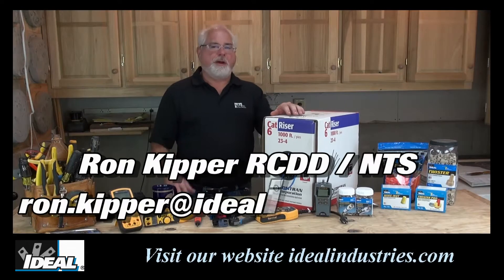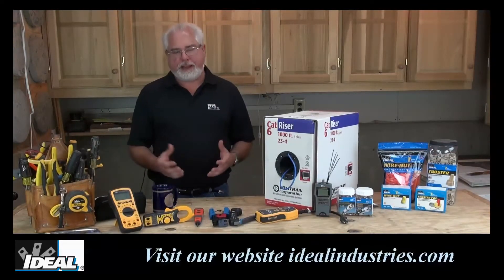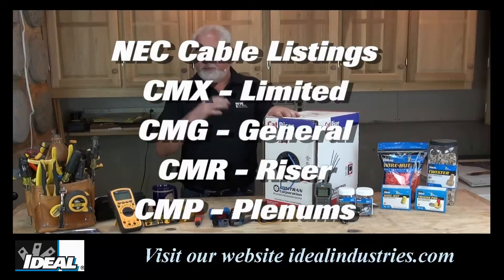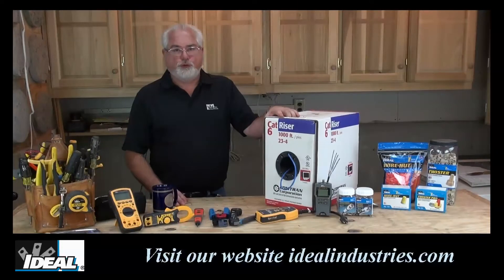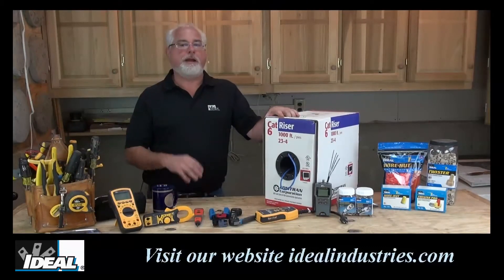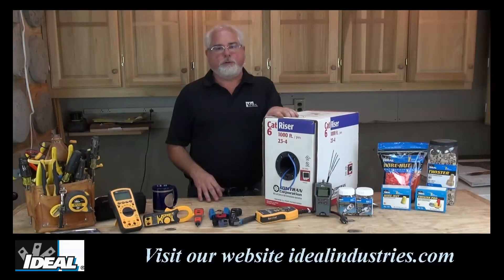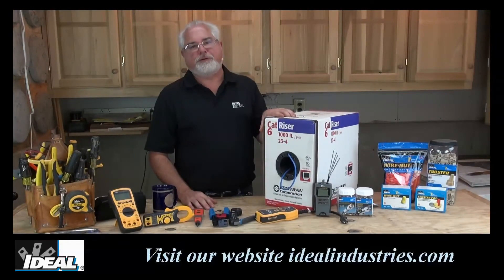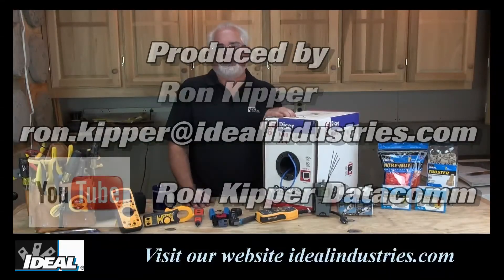NEC Flame Ratings for Cable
Ron discusses the basic fire ratings for UTP cables like Cat 5e and Cat 6 cables. Make sure to install the correct wiring in walls.